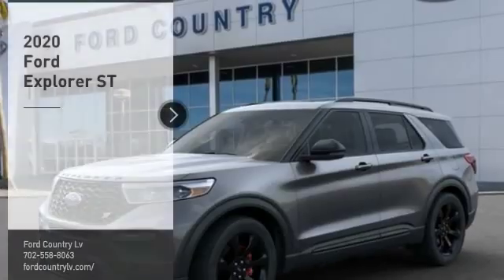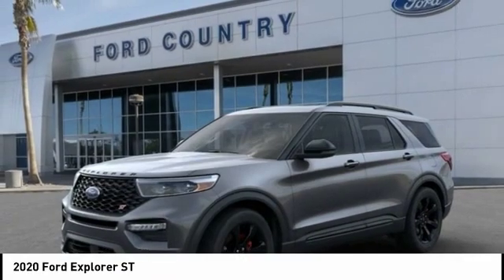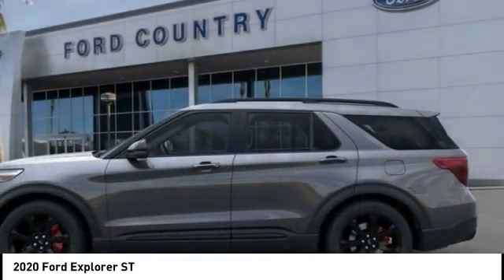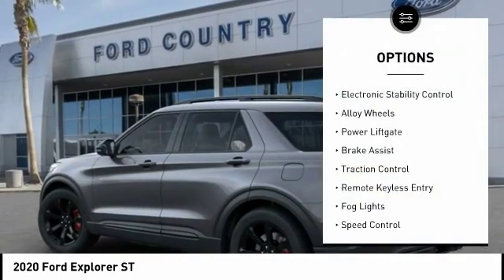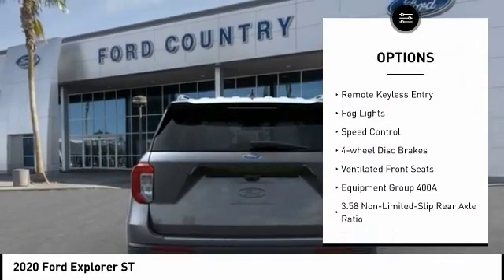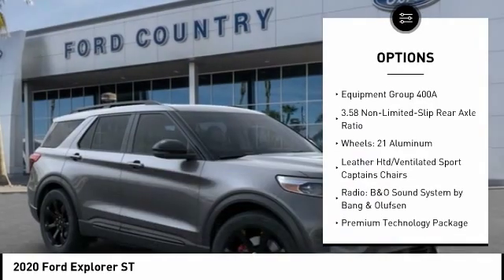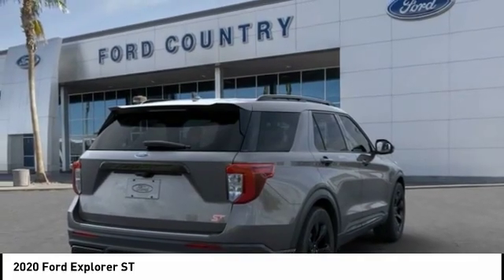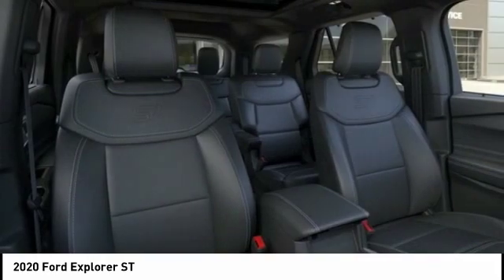2020 Ford Explorer Henderson NV 64968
2020 Ford Explorer ST

2020 Ford Explorer ST Magnetic AWD 10-Speed Automatic V6Window Tint.Recent Arrival! Price includes: $500 - Retail Bonus Customer Cash. Exp. 01/02/2020, $500 - Retail Customer Cash. Exp. 01/02/2020